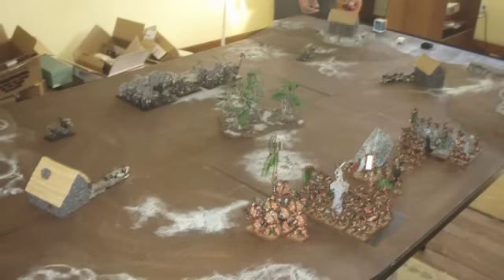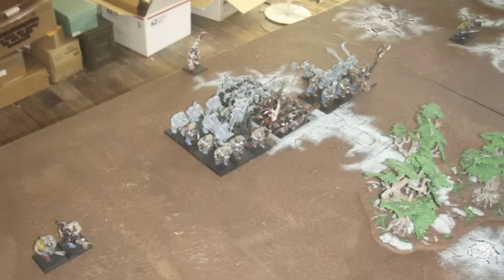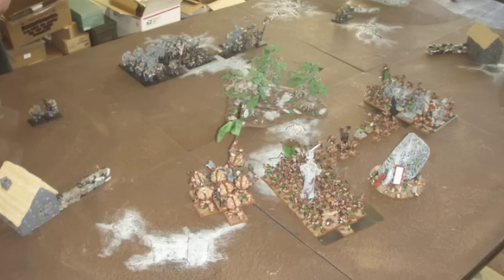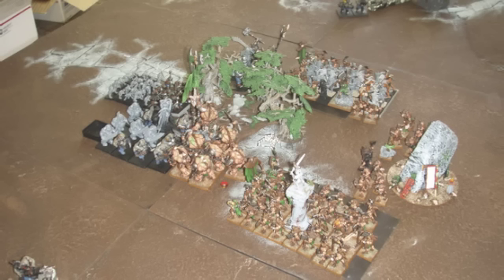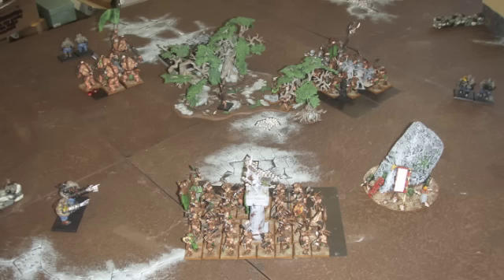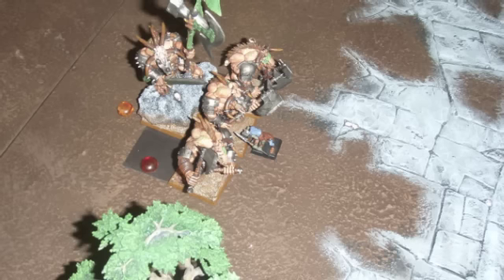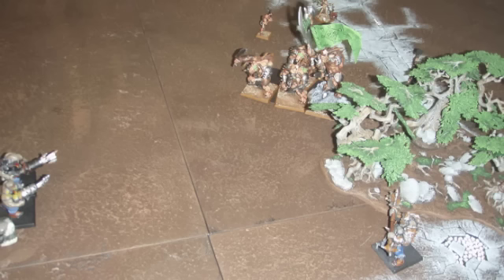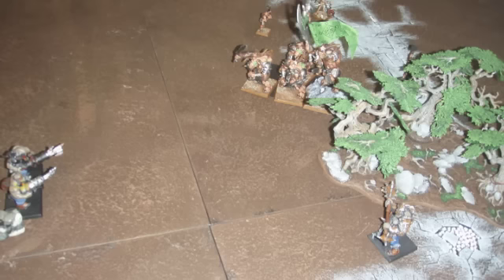Trevy's Batreps - Beastmen vs Ogre Kingdoms 2000 points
Another vicious conflict between the awesome Beastmen and the meek Ogre Kingdoms, this time only 2,000 points rather than 2,500.